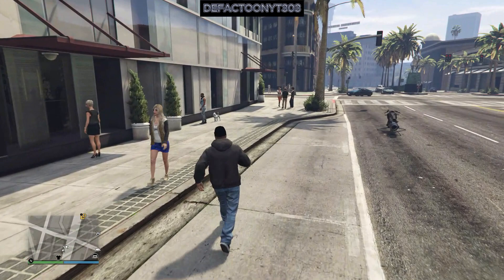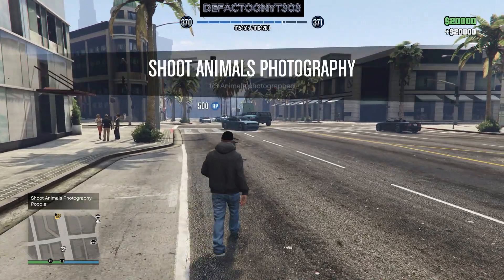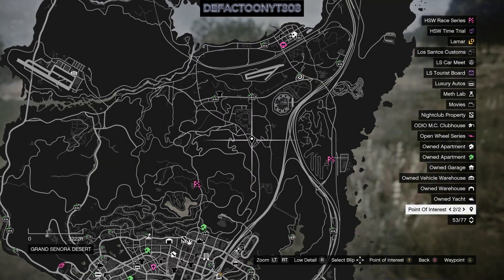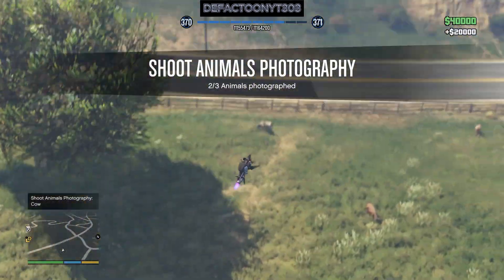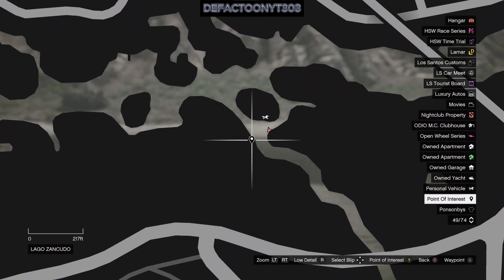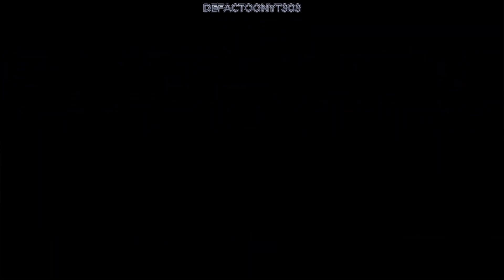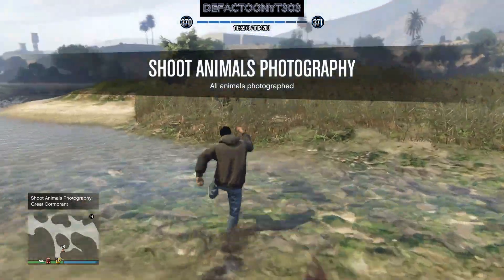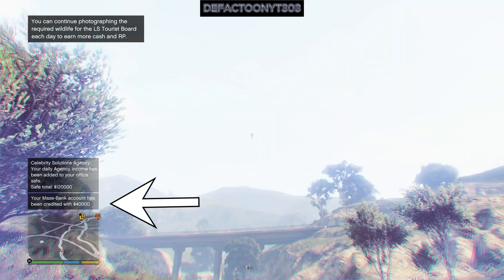Daily grind tips Part 2 Animal pics and stolen shop cash & how much money it makes | GTA 5 Online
Here's a few more tips for beginners and those of you who didn't know about this stuff. Stolen shop cash and animal pics plus locations. Just trying to help the community folk's. | GTA 5 Online